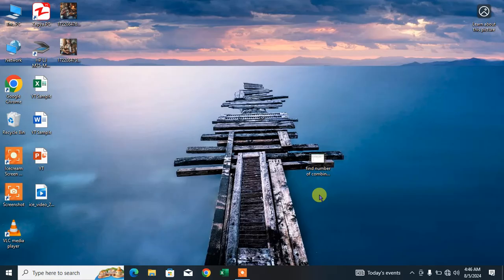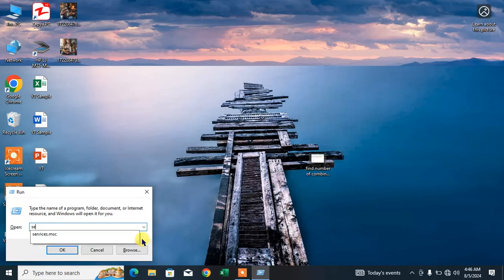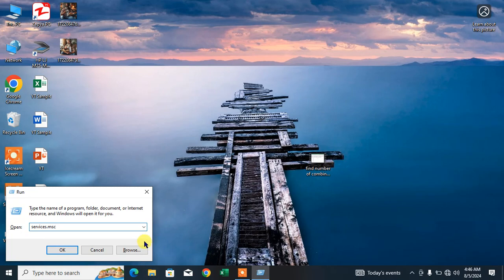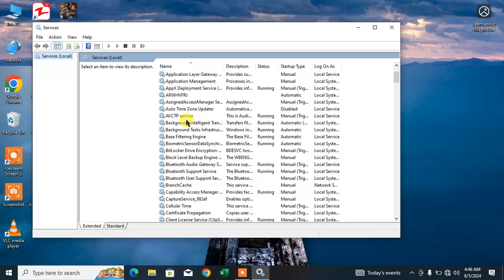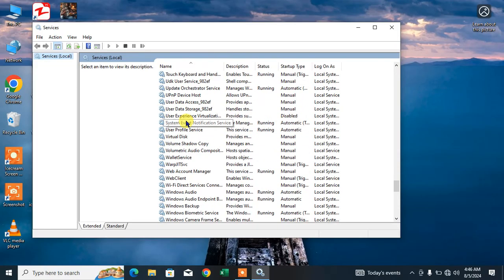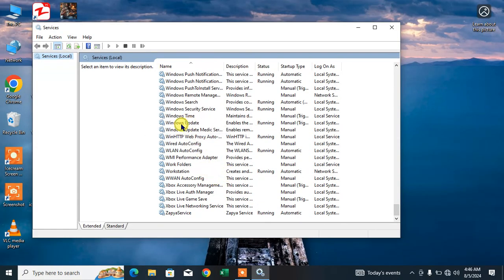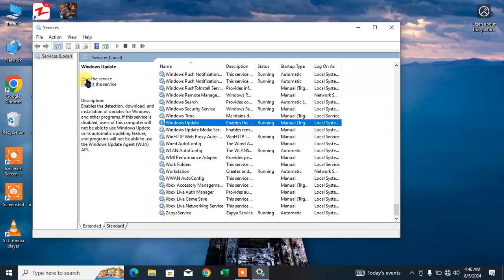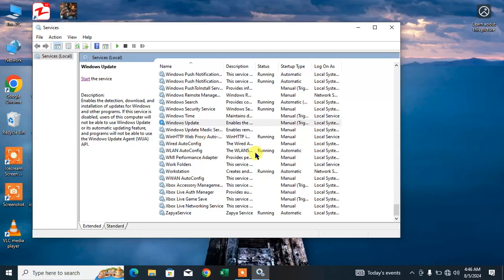How to Stop Windows Update in Windows 10 | How to Disable Update Services in Windows 10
This Video Tutorial Show you the tip and Trick to stop Windows update in Window 10. After watching this video tutorial you will be able to stop update services in Windows 10.